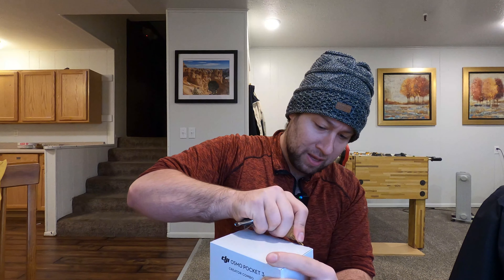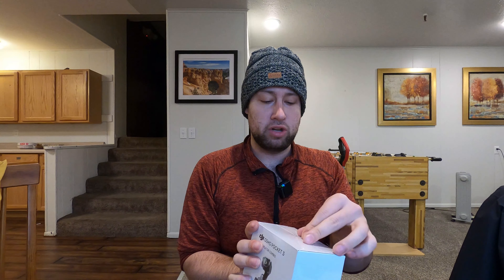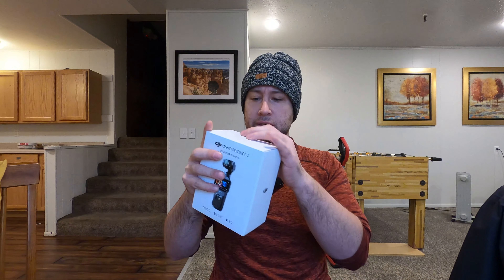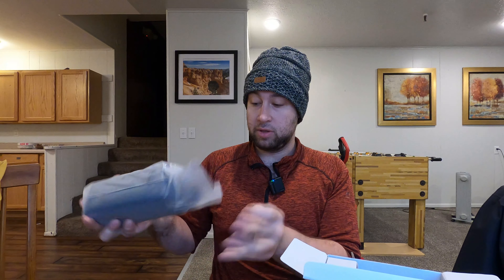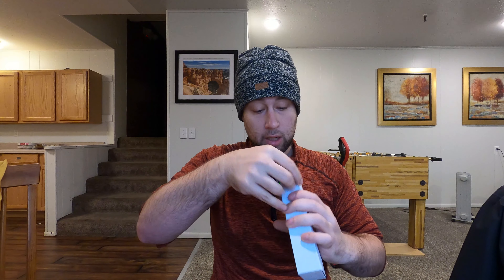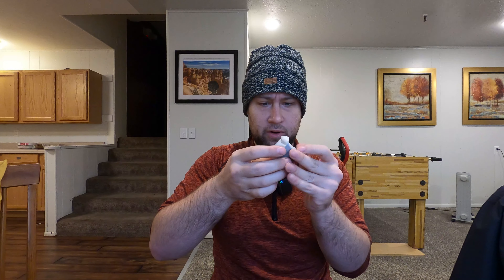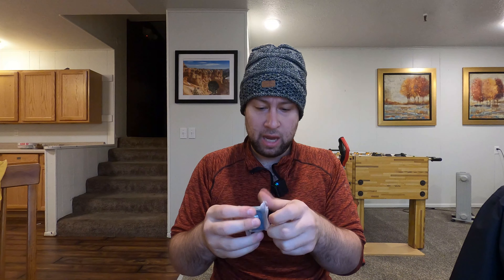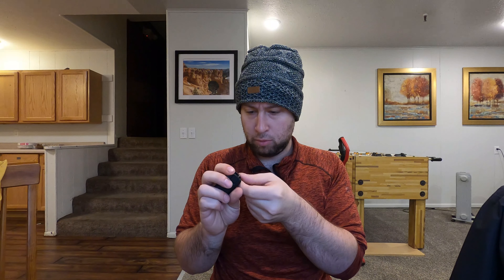Finally, A Much Needed Upgrade... The Future Is Here!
Hello Cruisers,

After many many weeks, my new camera the Osmo Pocket 3 Finally decided to show up.  I truly feel like this will be a very big game changer for this channel and will really let me take my content to the next level.  To get use to this I will be posting a video everyday till next Sunday.  Thank you all for the support and let me know what you want to see next!

I look forward to sharing more with you next time!